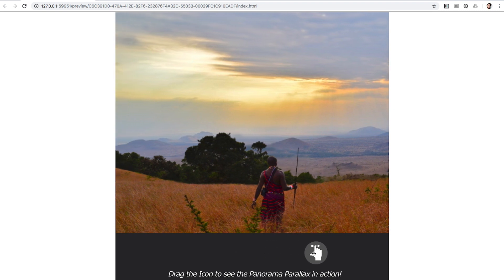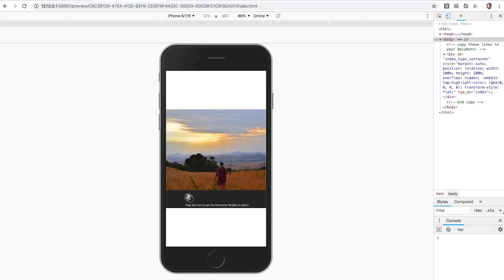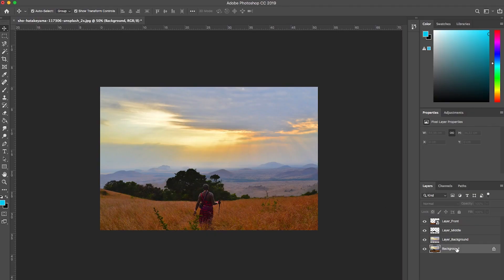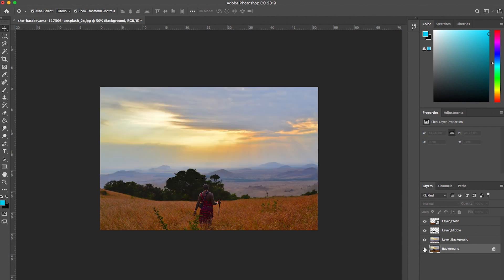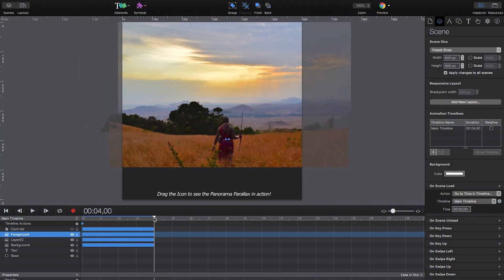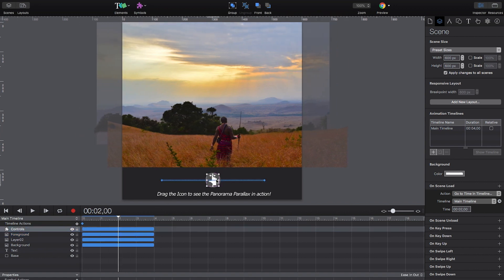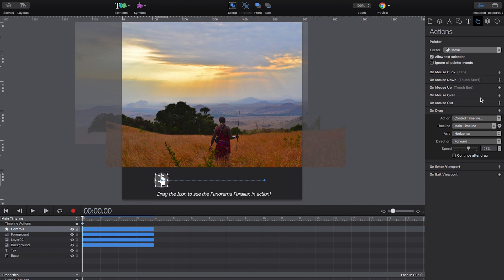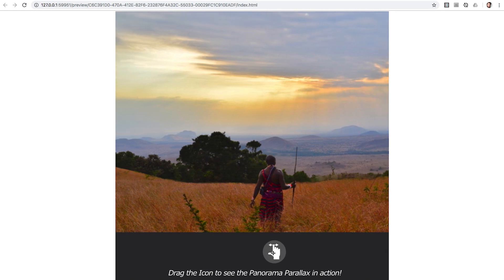Parallax Panorama with panning controls (TourDeHype)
This TourDeHype sample shows you how to create an interactive parallax scenery controlled by panning gestures.